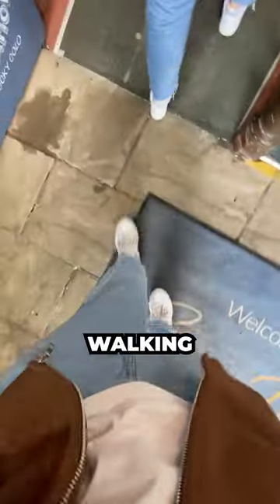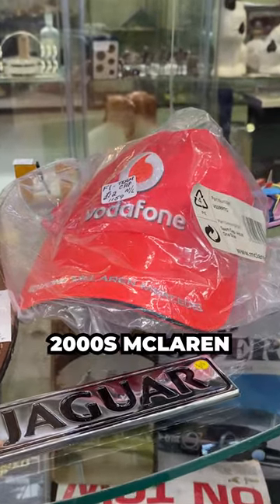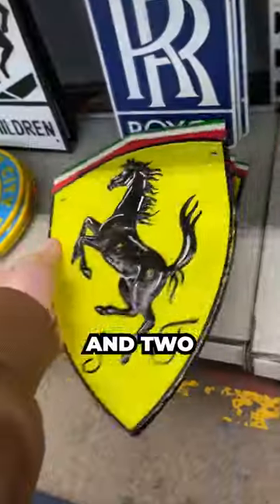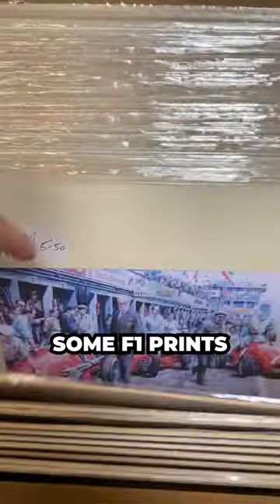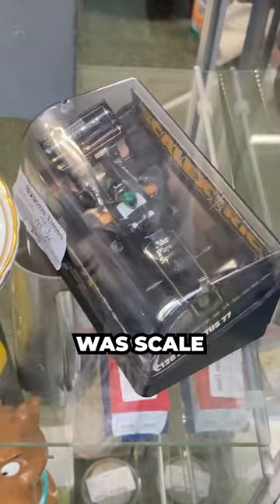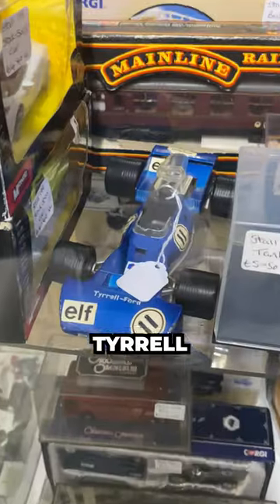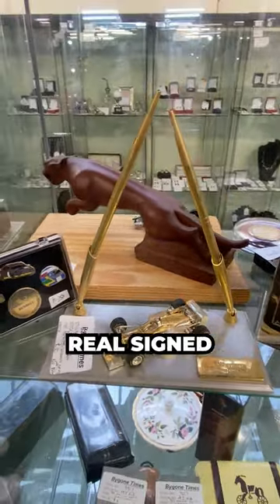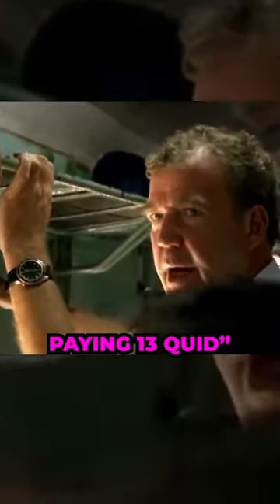HUNTING for Vintage F1 Merch!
somehow didn't buy anything...